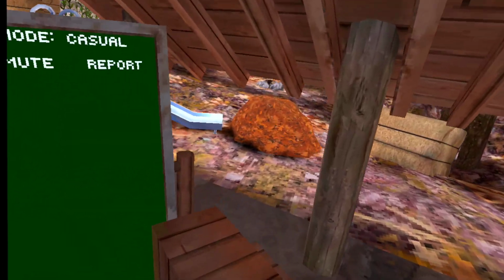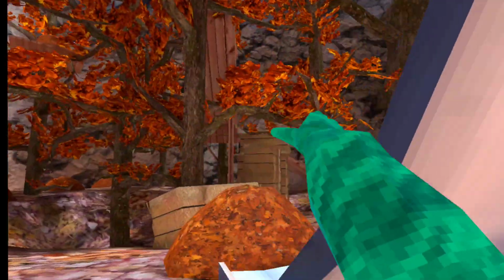How to do Jukes in Gorilla tag